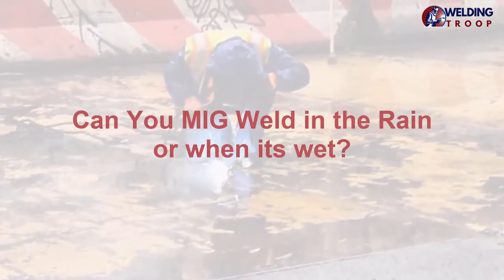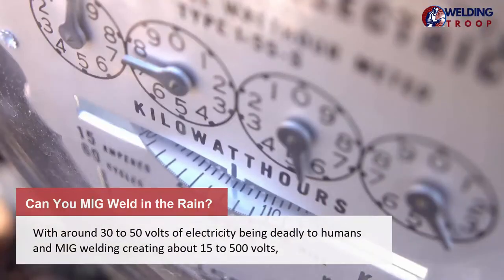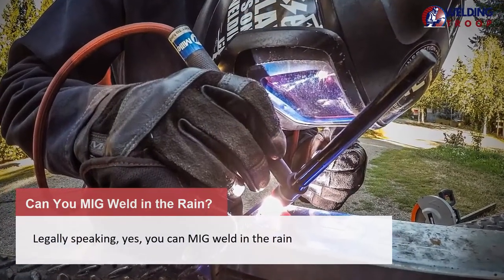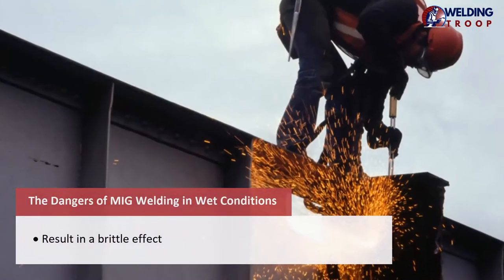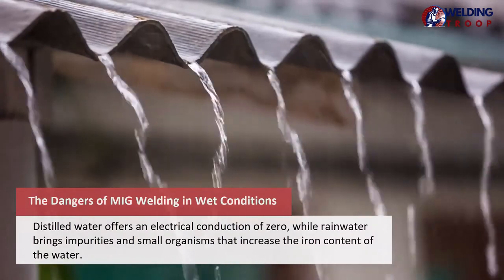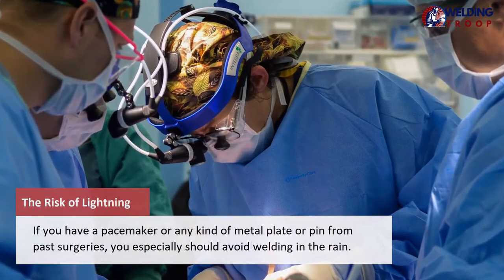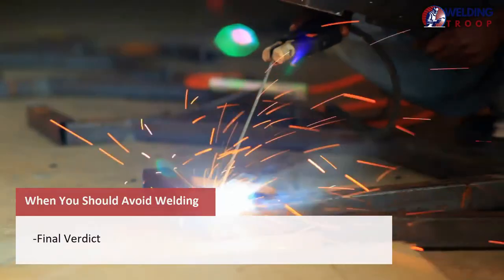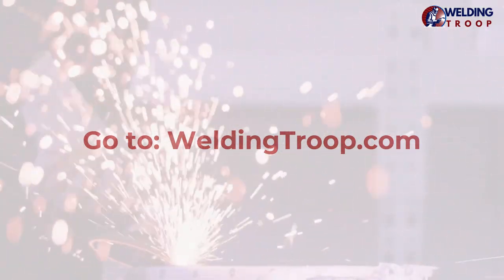Welding in the Rain safety | Welding and Wet Welding Gloves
Have you ever wondered if you can weld in the rain or when it’s wet? Well, we all know that water and electricity are not best friends.

But for welders, sometimes work must be done, even in a state of hazardous weather. Welding requires a multitude of safety precautions on its own, and that is before you add rain, humidity, and lightning into the equation.

Can you MIG weld in the rain? Although there are no legal regulations regarding welding in wet conditions, one must take precautions. With around 30-50 volts of electricity being deadly to humans and MIG welding creating about 15-500 volts, the safety risks and chances of being shocked are high.

Your safety should be the top priority. You may assume that gentle forms of moisture (such as a light shower or even humidity) might be safe; however, this assumption would be wrong. Use this quick read to understand the risks involved, why you must stay dry, and how to protect yourself when you have to MIG weld in the rain!

The first thing you need to learn as a welder, whether it be TIG, MIG, Stick, or FCAW is how to weld a straight line. In today's video, we are going to go over some practice techniques, dos, and don'ts for getting started into stick welding.

OUR POPULAR POSTS ▬▬▬▬▬▬▬▬▬▬▬▬▬▬▬▬▬▬▬▬▬▬▬▬▬▬▬▬▬▬▬▬▬▬▬▬▬▬▬
►5 Reasons Your Welds Keep Breaking – How To Fix

►15 Reasons Your Welds Have Holes – How To Fix Them

►How To Start & Grow a Welding Business In 11 Steps

►5 Types of Welding Joints and Their Use – Complete Guide

► What Is Soldering? In-Depth Guide